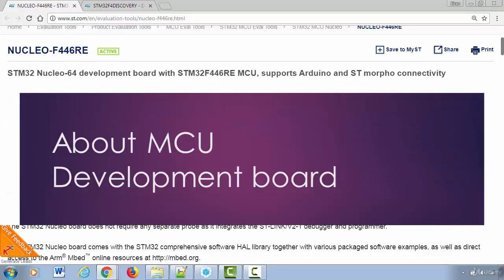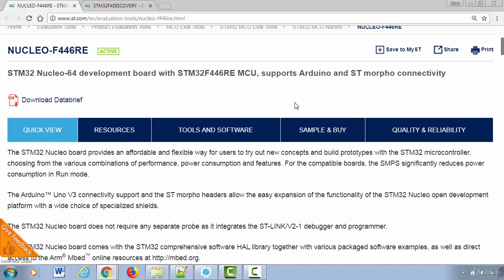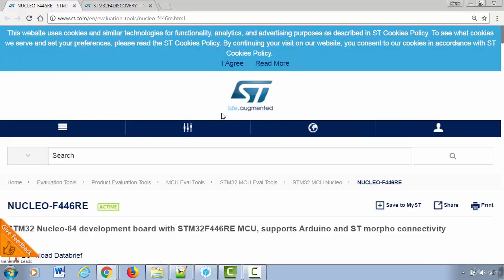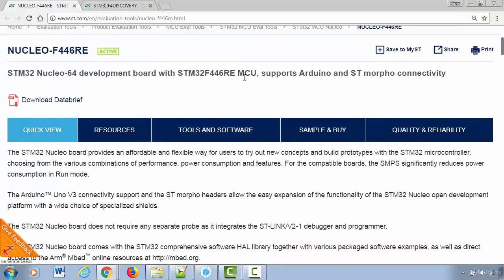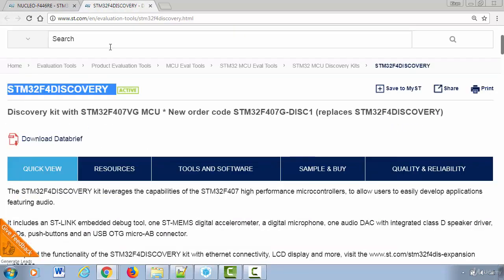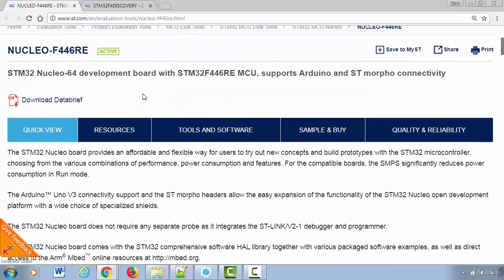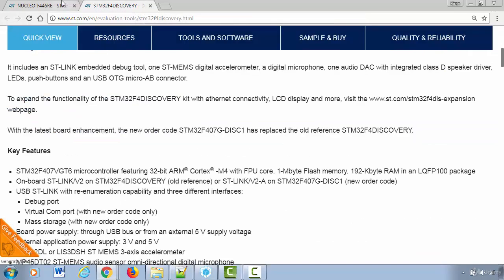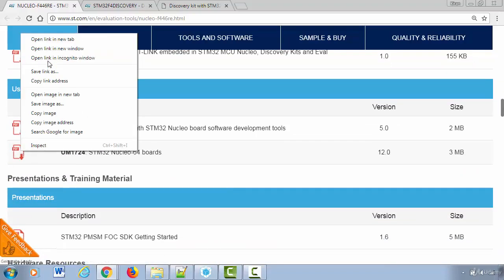2 About MCU Development board